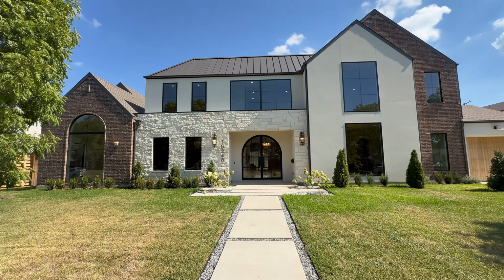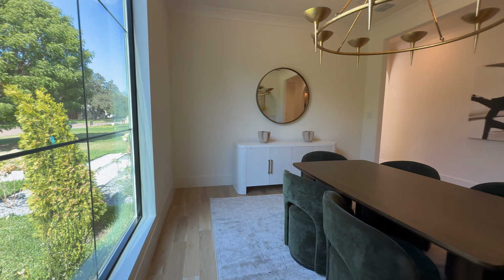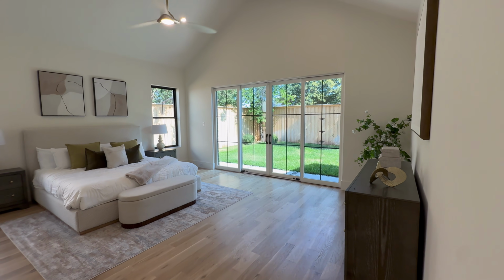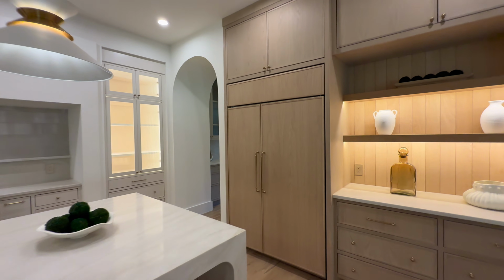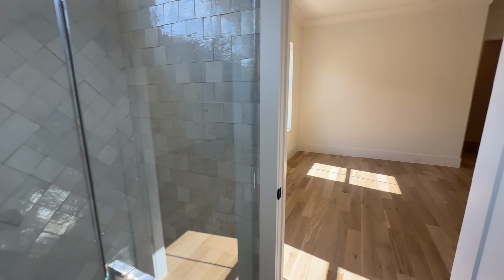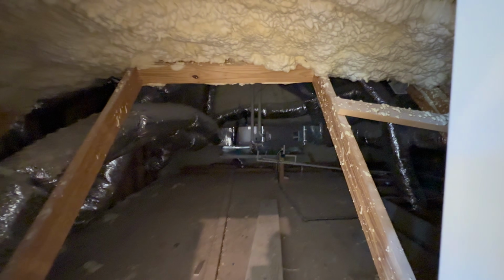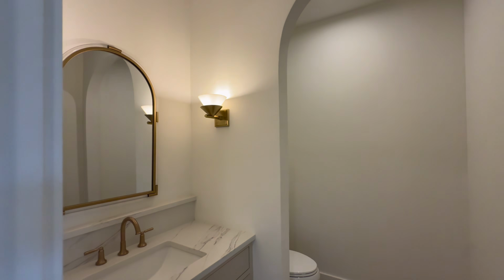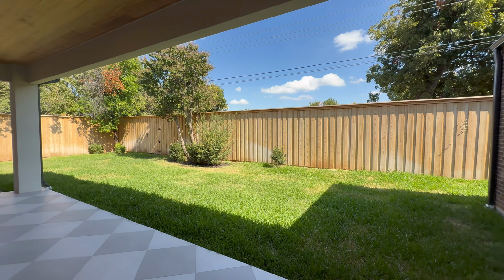INSIDE THE BEST $2.8M LUXURY DREAM HOME W/ THE ULTIMATE KITCHEN IN TEXAS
Tour inside A MODERN LUXURY house for sale that has been custom designed to perfection. This property is located in Dallas Texas and is currently listed for sale at $2,795,000. Please let me know your feedback in the comments below 👇

A huge thank you to these great listing agents for allowing us to take a tour:

Listing Agent: Jessie Agastra
Listing Agent: Bardha Lloncari
Listing Broker: Jessica Koltun Home
Builder: BuildTX Solutions

If you’re thinking about buying or selling a home, be sure to fill out the form below. We will be happy to connect you with our trusted local agents to assist you!

Thinking about making a move?

Marcus Rankin Real Estate Agent